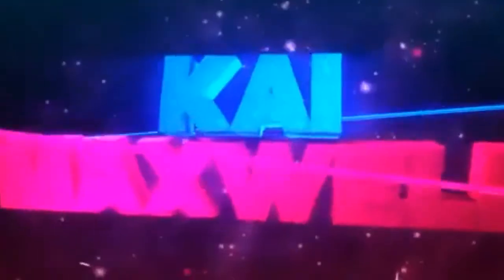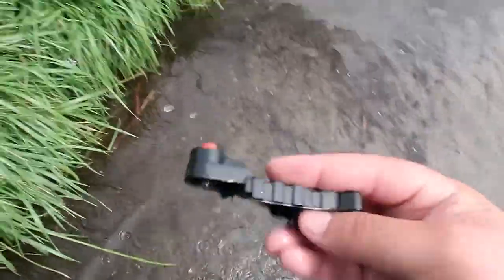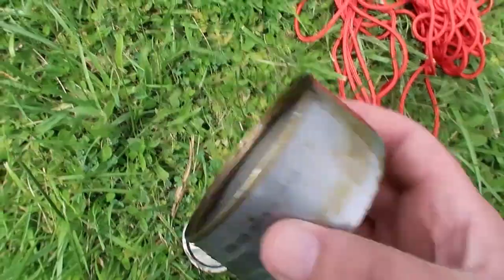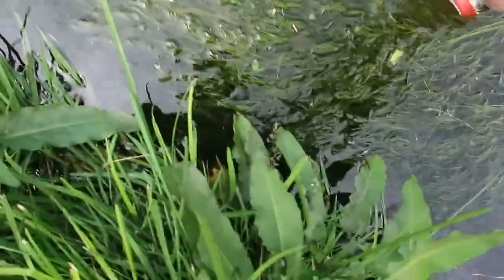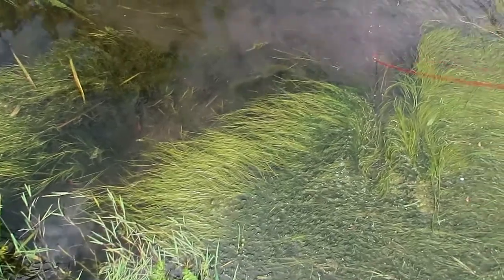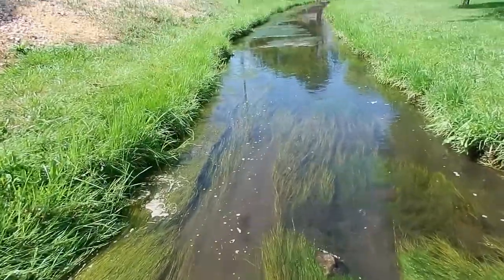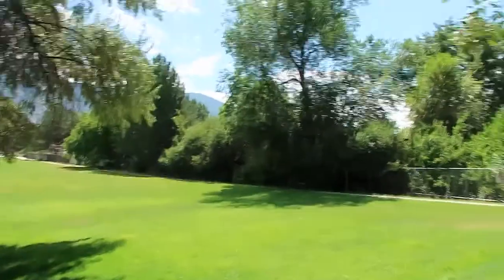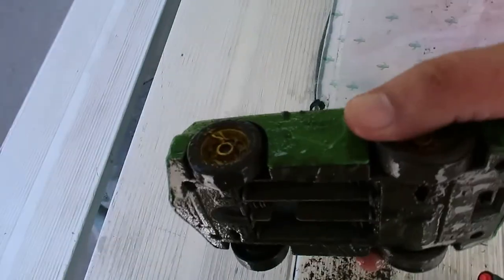What did I find in the river? ( Lions park)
One of my favorite parks I like to bring my kid to, I noticed there is a lot of junk/trash in the river. Decided to jump in and see what I can find.